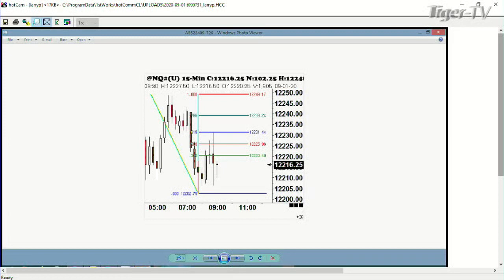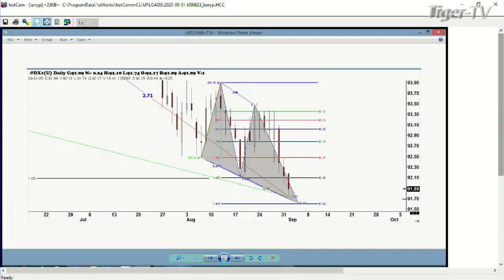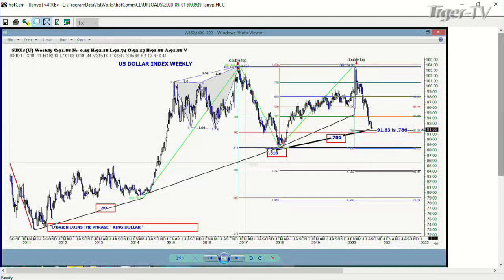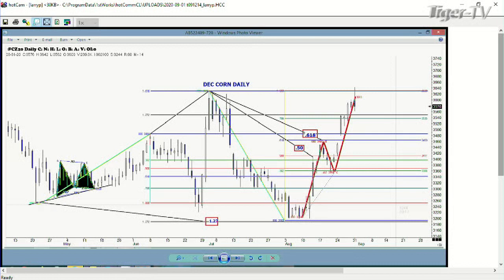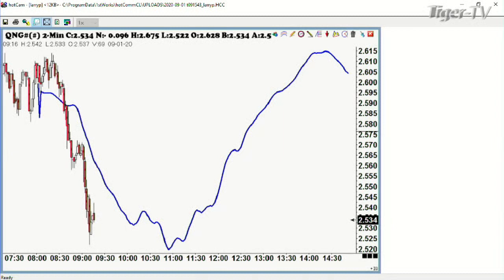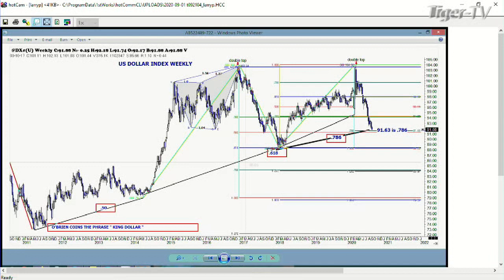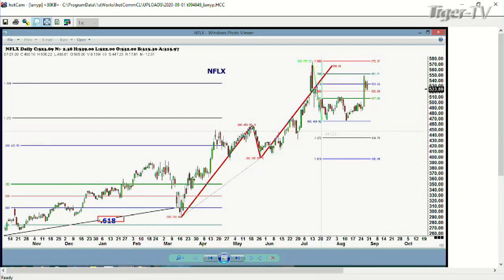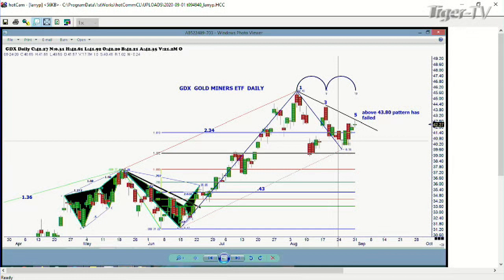September 1st, Trade What You See with Larry Pesavento on TFNN - 2020